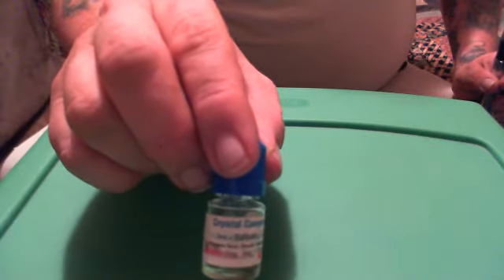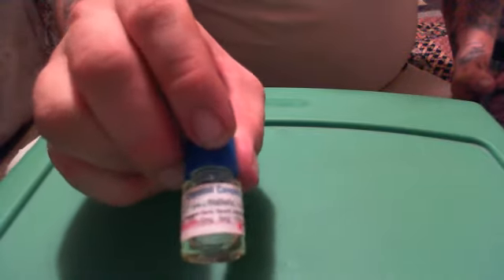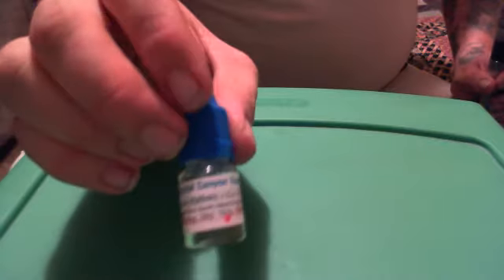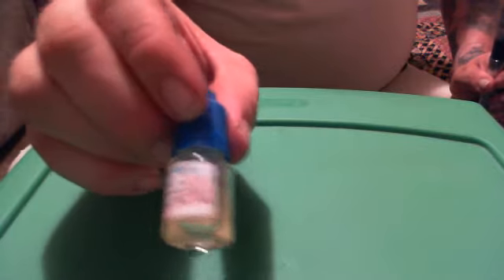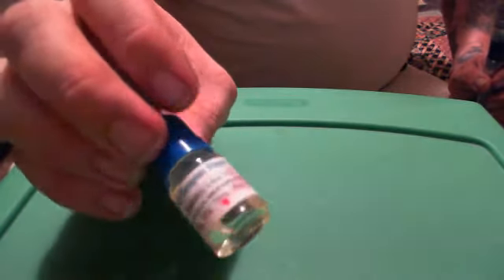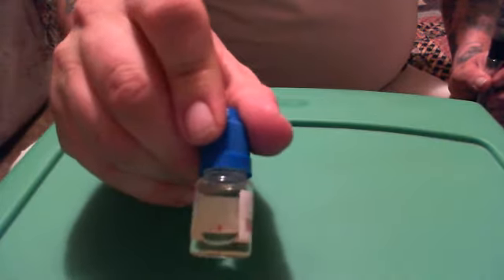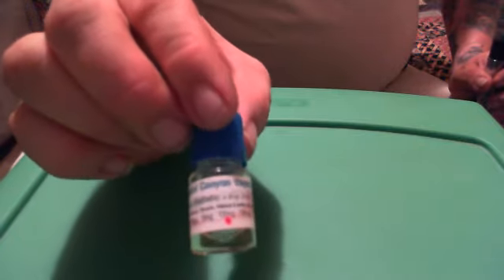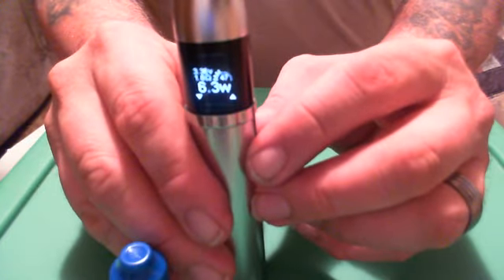CCVapes.com Ballistic eJuice reviewed by 411Vapes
411Vapes Video Review of Crystal Canyon Vapes Ballistic eJuice. 411Vapes first of many upcoming reviews of vape related items.
to purchase Ballistic e-juice.

This is one of a couple reviews that I have completed before I get my actual review lighting and desk setup.